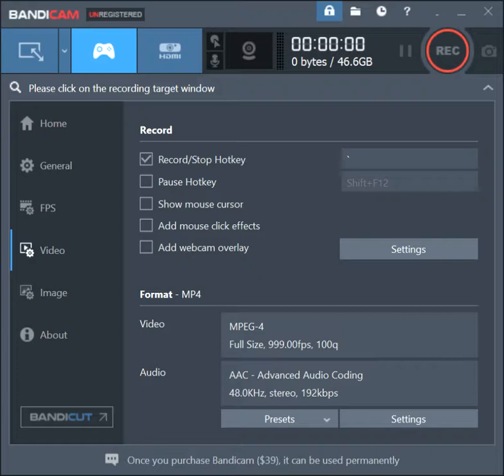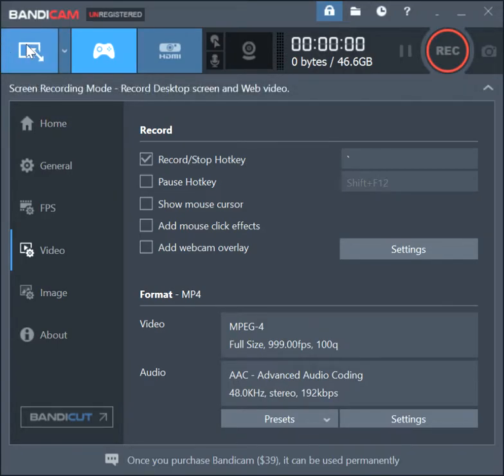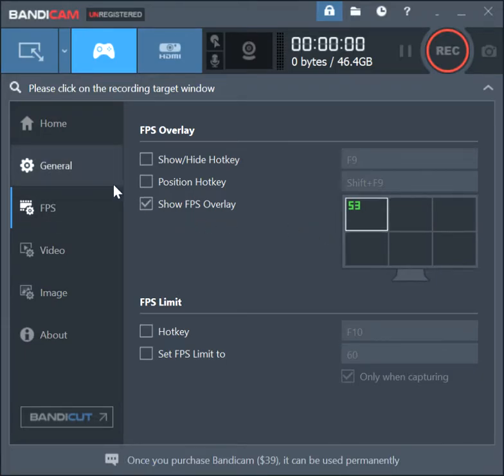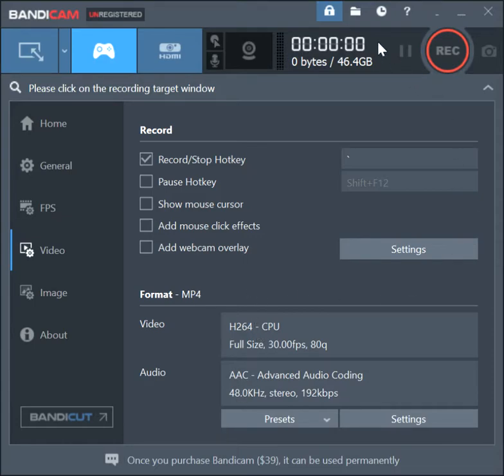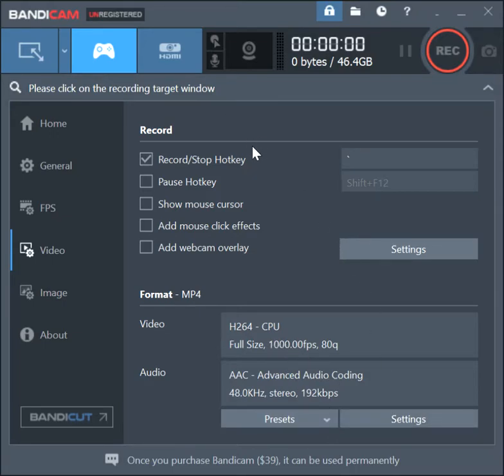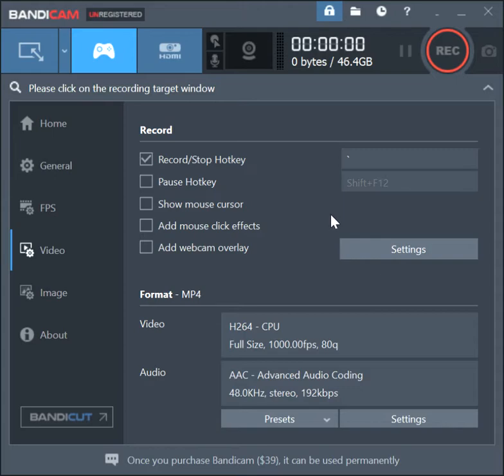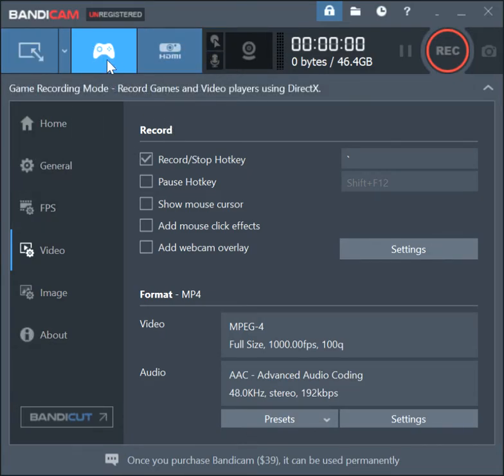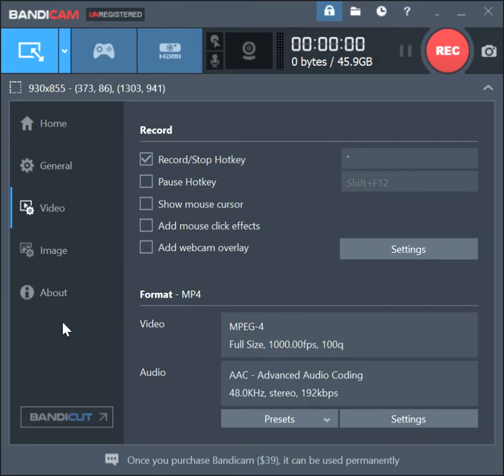Best BANDICAM Recording Settings 2020! 🔴(1080P 1000 FPS, no joke. literally 1000 FPS)